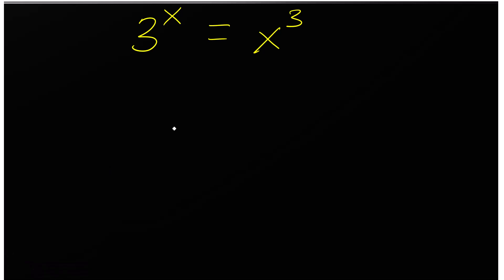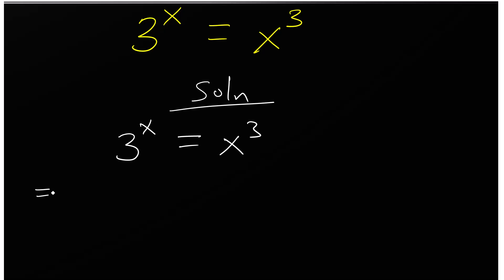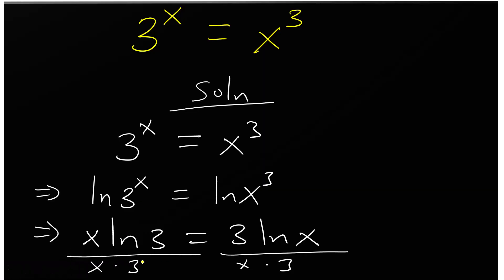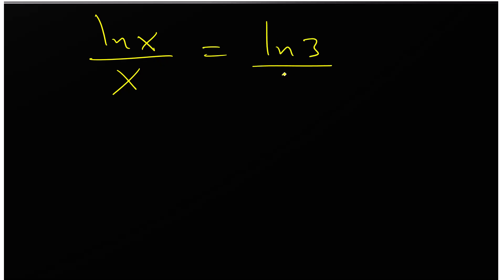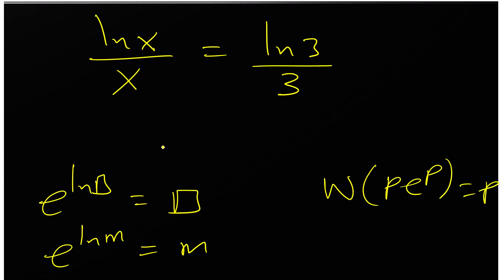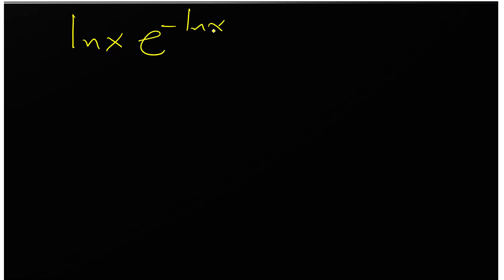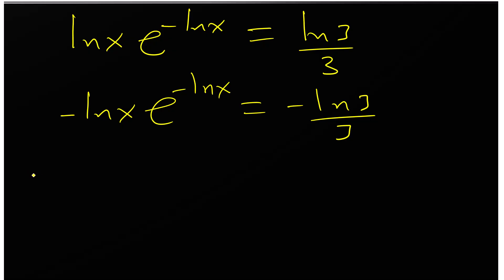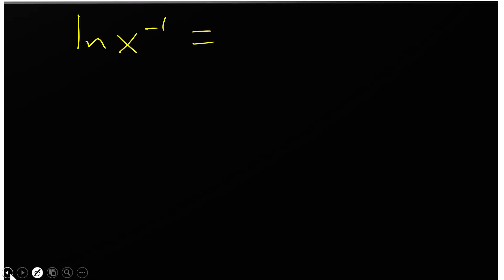Can You Solve This Higher Level Mathematics ? | Try Your Best